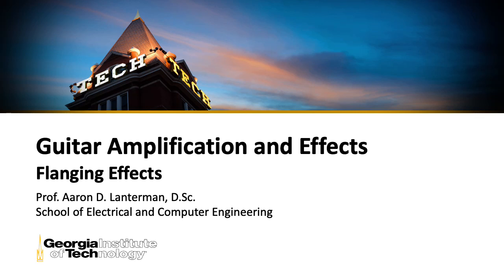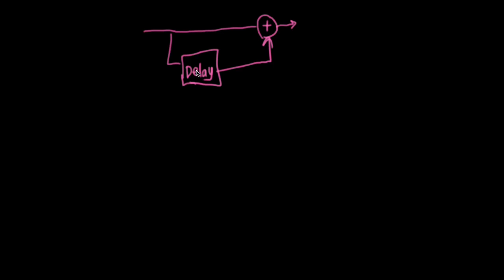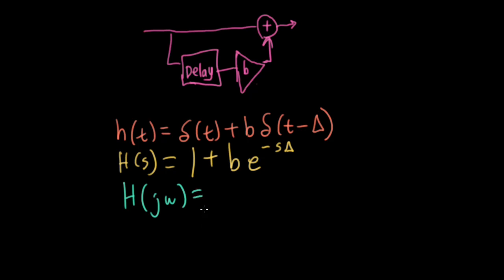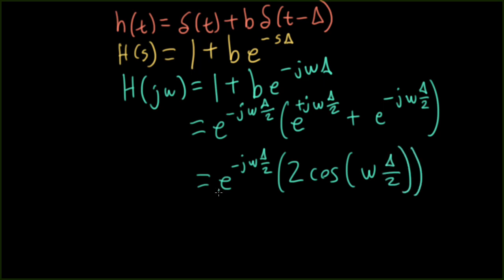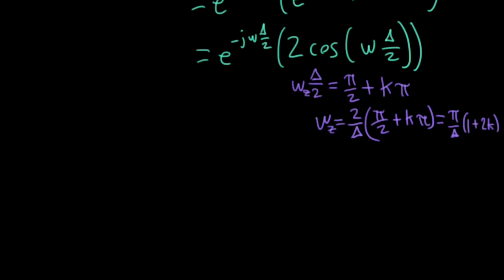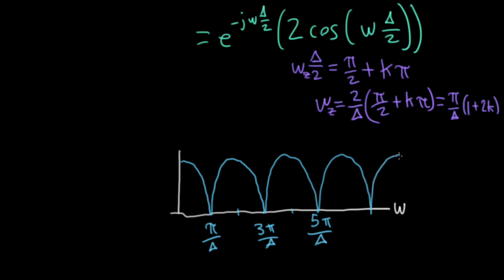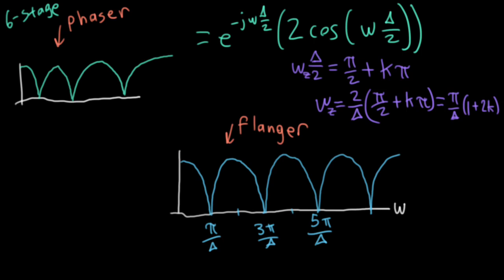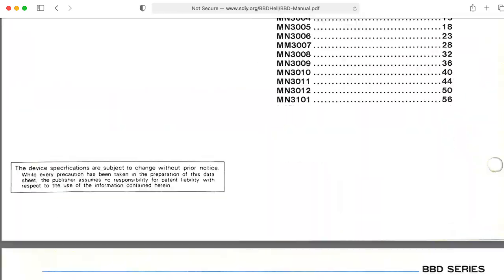ECE4448 L39: Flanging Effects (Guitar Amplification and Effects, Georgia Tech course)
1:38 -- Impulse response/system function
2:09 -- Frequency response
3:25 -- Using Euler's forumla
4:06 -- Zeros of the cosine
5:07 -- Magnitude plots
5:54 -- Comparison with phasers
7:04 -- Controls
8:17 -- Sneak preview